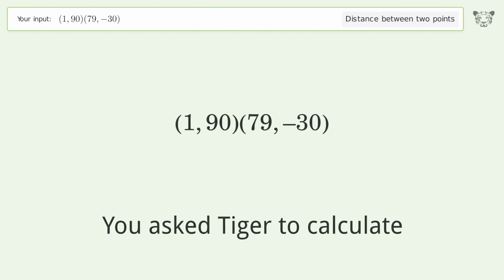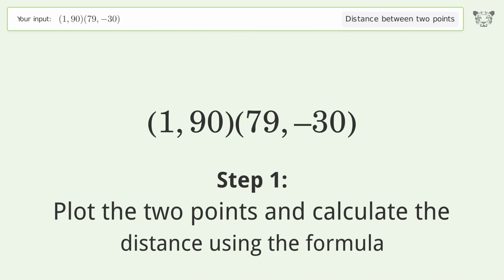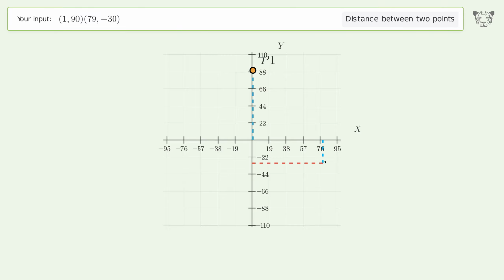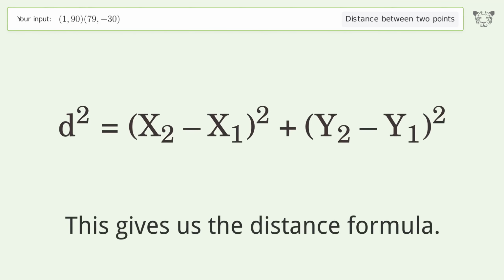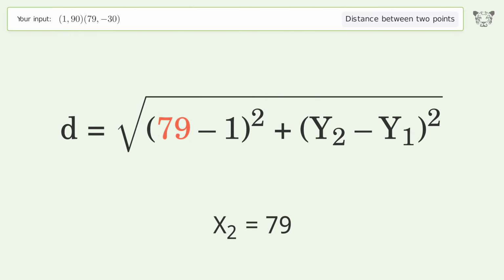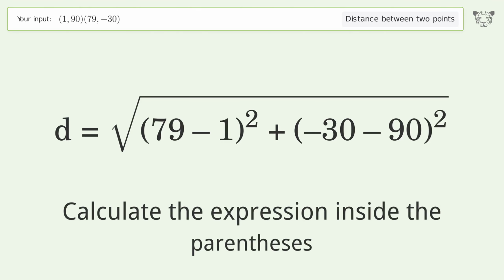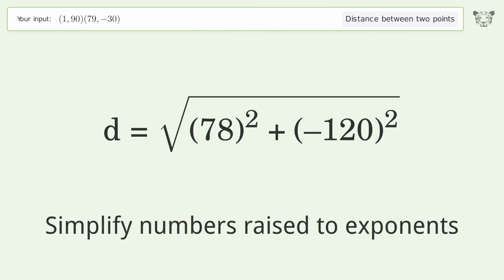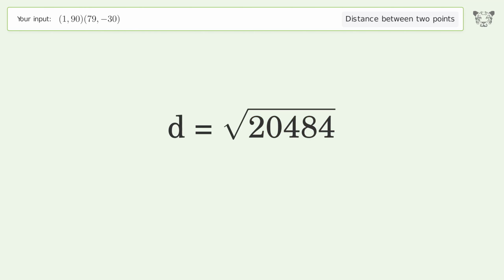Find the distance between two points p1 (1,90) and p2 (79,-30): Step-by-Step Video Solution